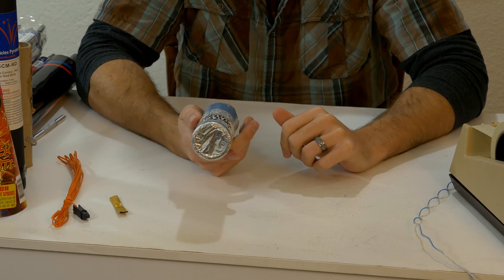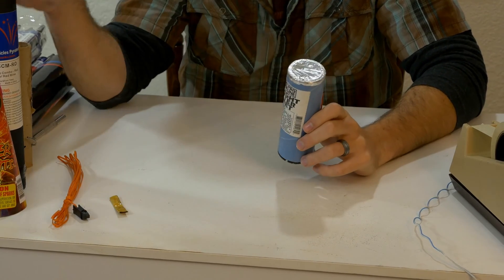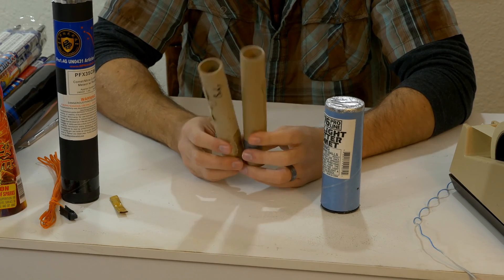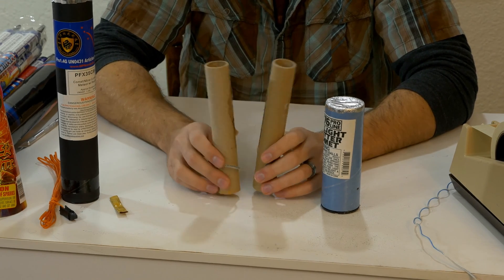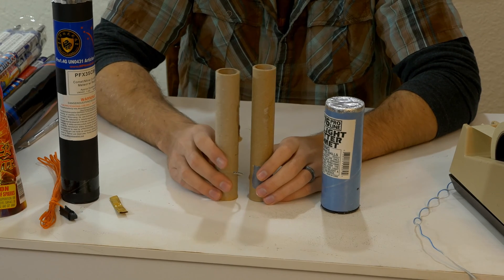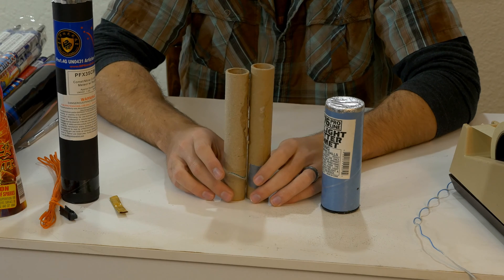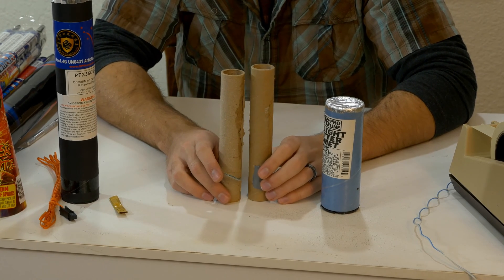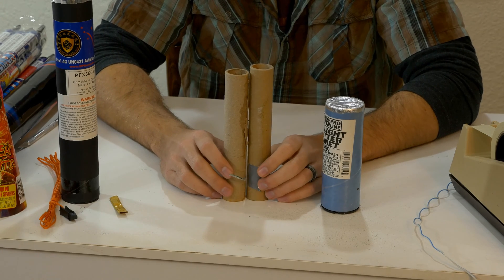🎆[PYRO EDUCATION]🎆 - Fusing Single Shot Tubes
Looking to expand your Pyro Knowledge? This is the playlist for you!

I am by no means an expert, but in this series I will do my best to pass on the knowledge I have gained.